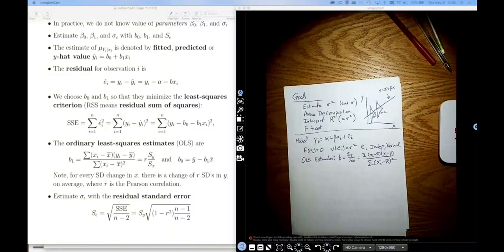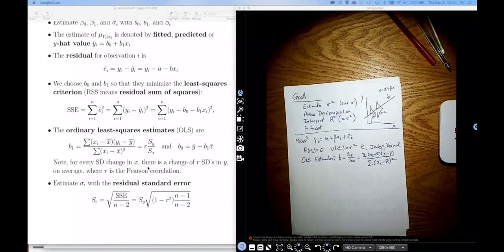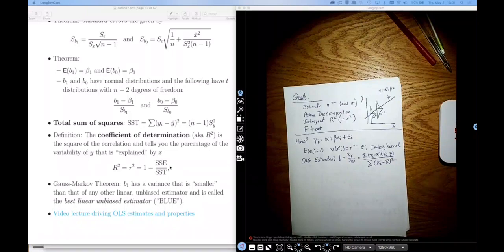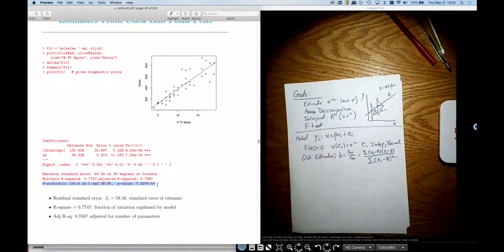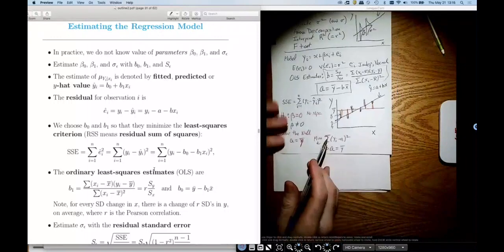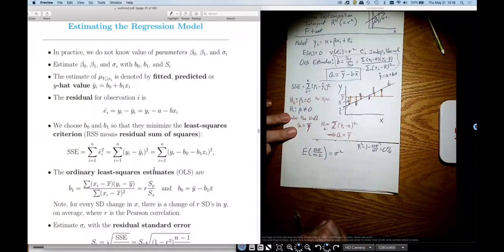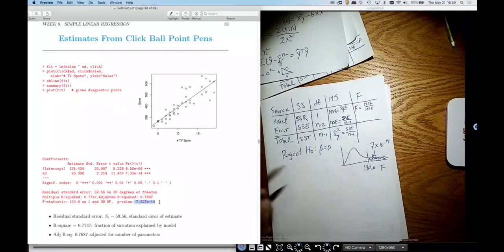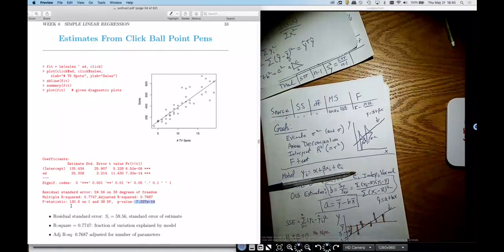Geometry of least squares for simple linear regression ANOVA R-squared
I discuss how to get an unbiased estimate for the error variance and cover the ANOVA decomposition for simple linear regression. I also discuss R-squared and the F-test of overall model significance. I discuss the geometric interpretation of least squares, ANOVA, and correlations. The OLS estimate of the slope is the length of the projection of y onto x after mean centering!